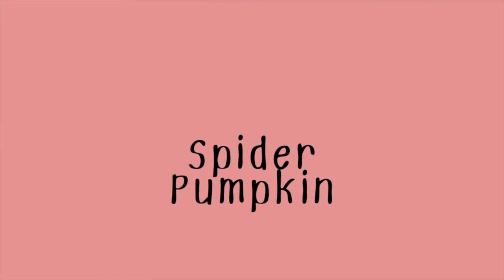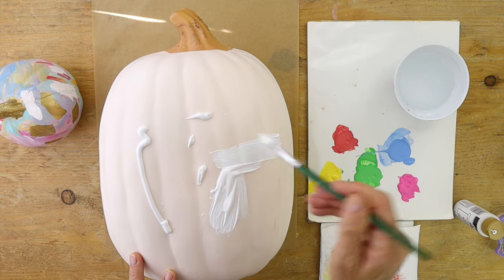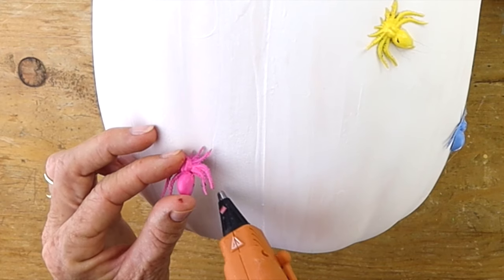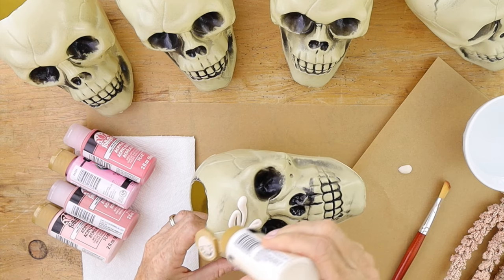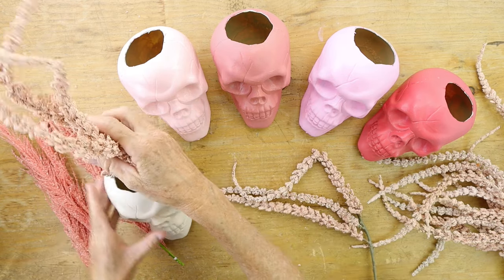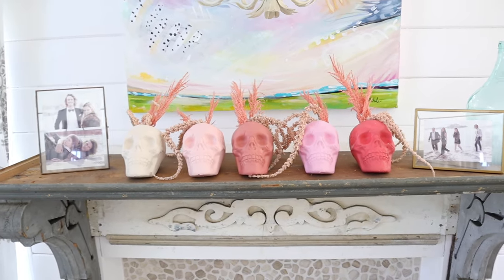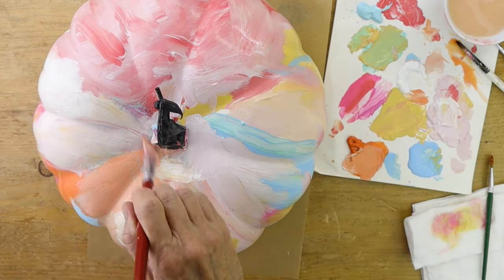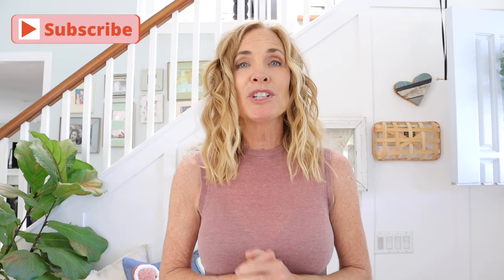3 EASY DIY HALLOWEEN DECOR IDEAS You ACTUALLY Want to Create! Dollar Tree Home Decor Ideas!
Learn how to make 3 EASY DIY HALLOWEEN DECOR IDEAS You ACTUALLY Want to Create! Dollar Tree Home Decor Ideas!

The first indoor Halloween decorations DIY project is a non carve pumpkin project using colorful spiders. This is a great DIY to make with your kids.  It's super cute and not scary at all!

The second project is a BoHo Skull Vase DIY for your indoor Halloween Decorating and you can get most of your supplies at the Dollar Store.  For this DIY you'll need some dollar store skulls, some dried flowers, and some acrylic paint.  Who knew you could make a skull look BoHo!!!

The third indoor Halloween decorating ideas project is my favorite!  It's an abstract painted pumpkin. All you will need is a fake pumpkin, acrylic paint, and your imagination for this Halloween DIY.  Imagine you are Picasso when you paint your pumpkin.

I hope you love all of these Indoor Halloween Decorating Ideas!!
The supply list is below.